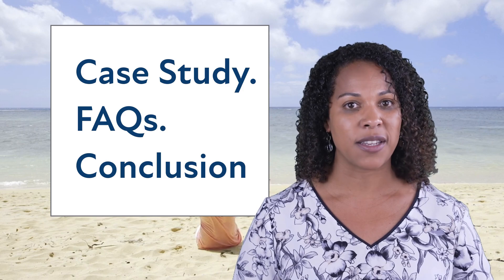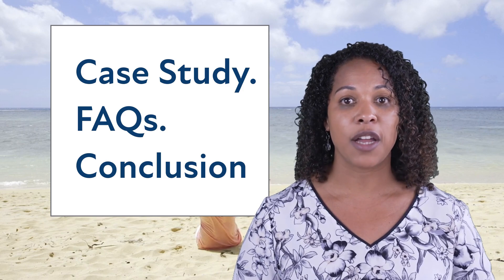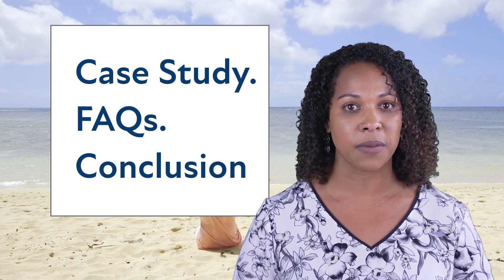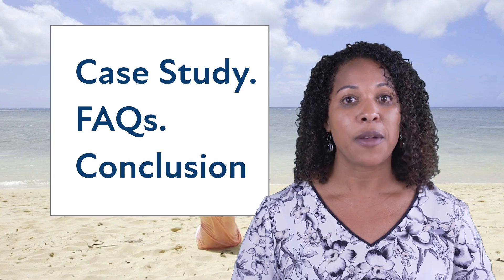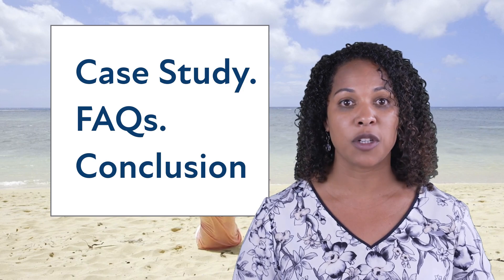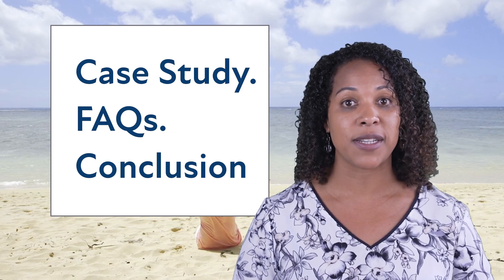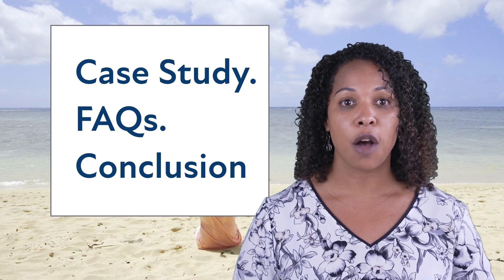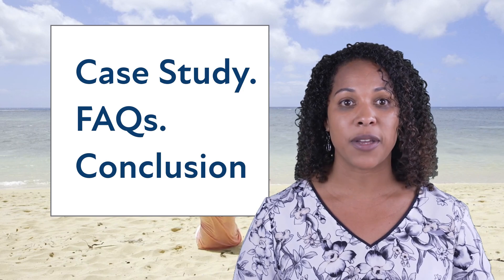Unmasking Misogyny: Empowering Change for Gender Equality and Inclusivity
Dive into this insightful video that unravels the complexities of misogyny and its impact on women in various settings. Discover the different forms misogyny can take, from overt acts of discrimination to subtle, unconscious biases. Learn about the importance of addressing misogyny in the workplace, educational institutions, and the online environment, and explore the strategies and benefits of combatting it. Together, let's take steps towards creating a more inclusive, equitable, and diverse society for everyone.